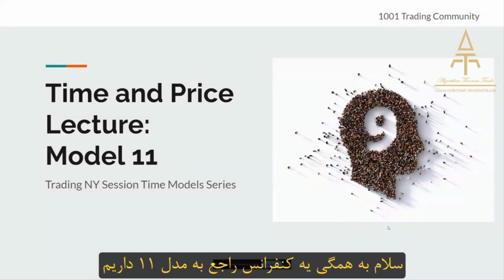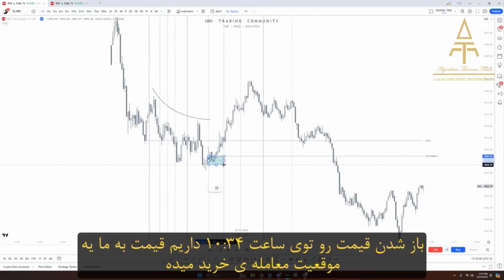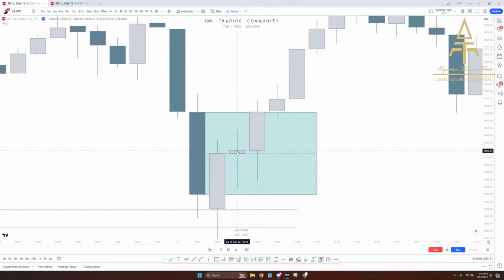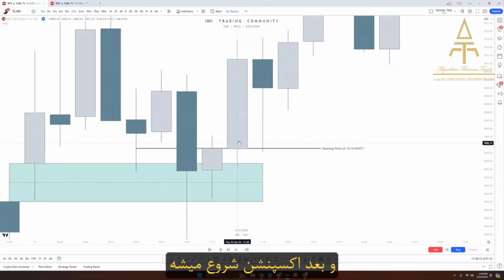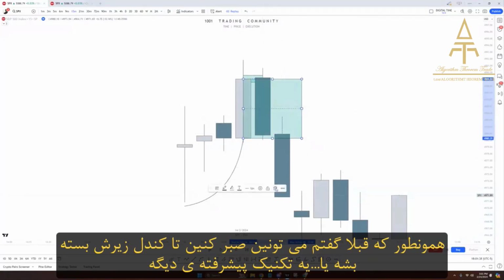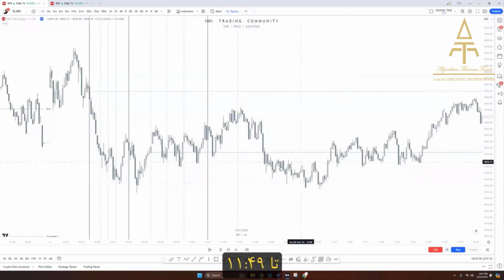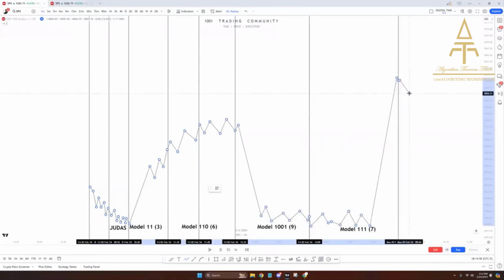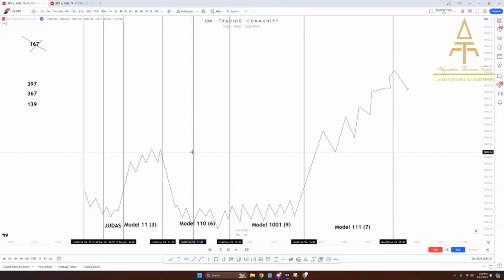3 DTT Model 11 ATT Group